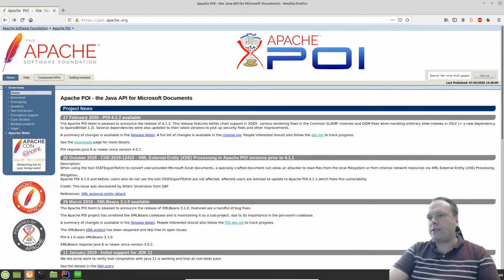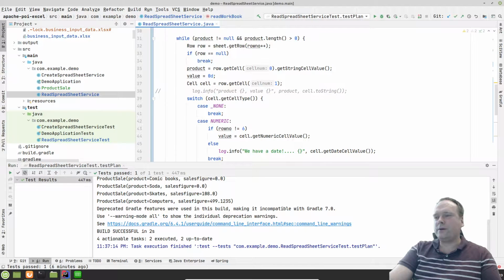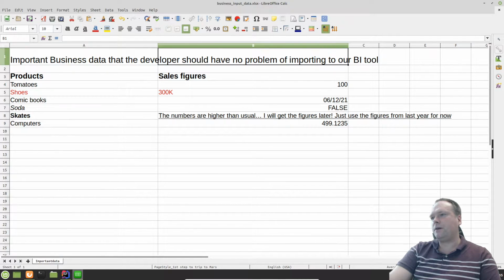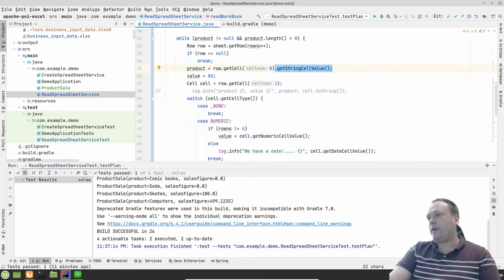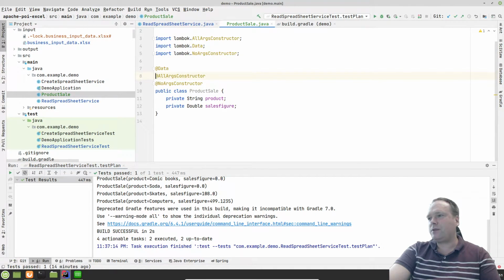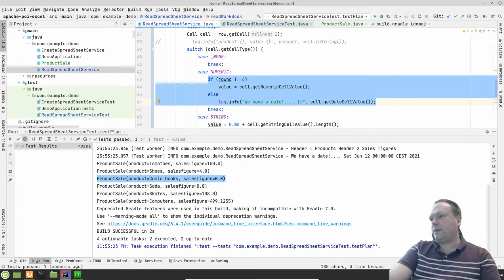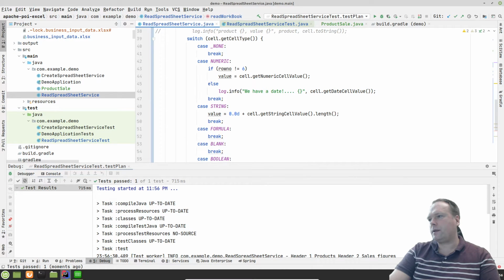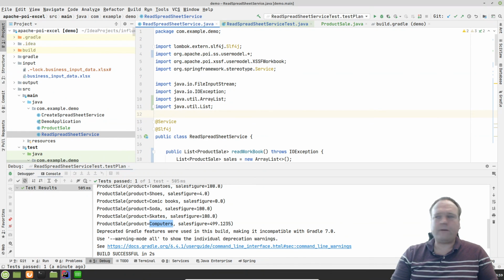Apache POI Read from Excel file to a Java Program